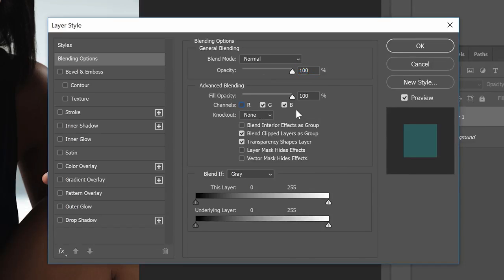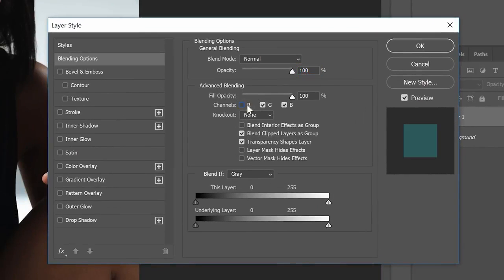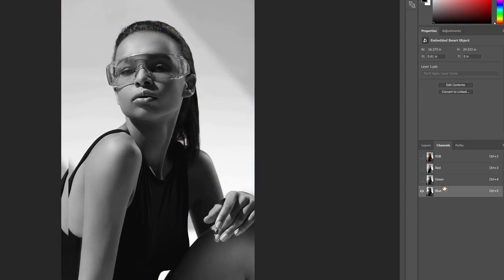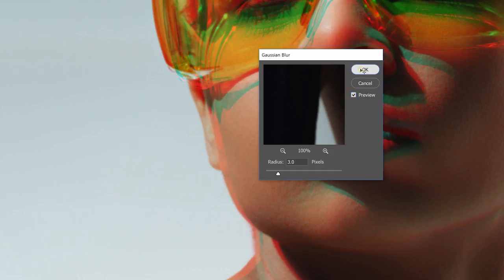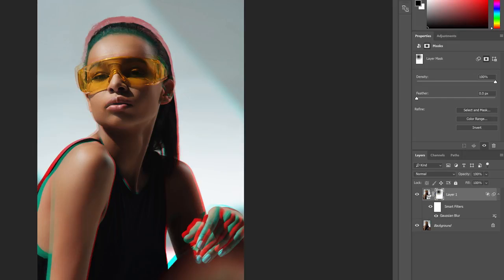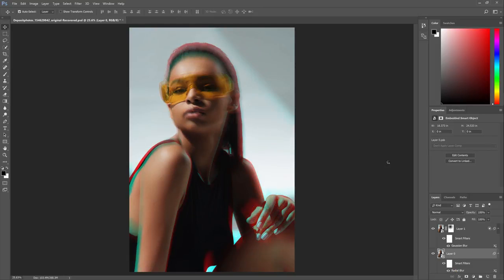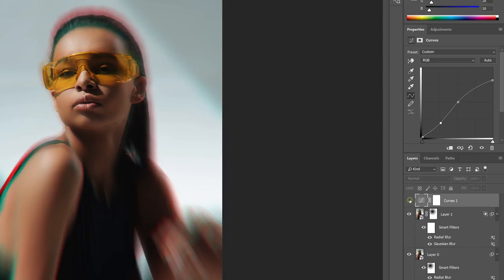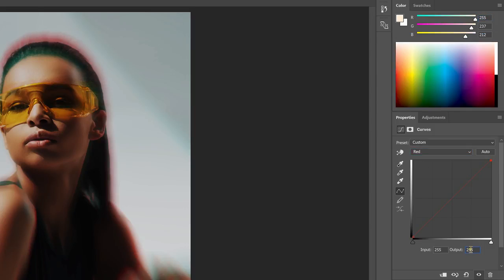Photoshop Tutorial Create an AMAZING 3D Retro Effect With Just 3 Layers Bonus Tone Curves Trick!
is a photo retouching and photo editing service powered by real artists